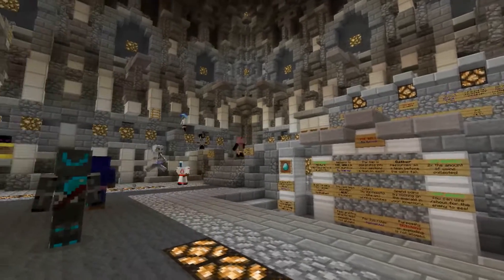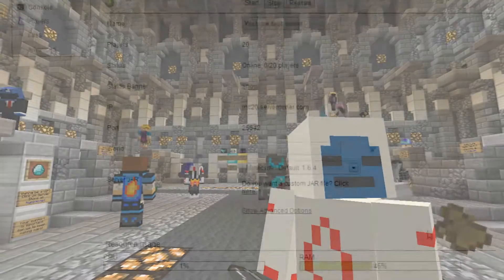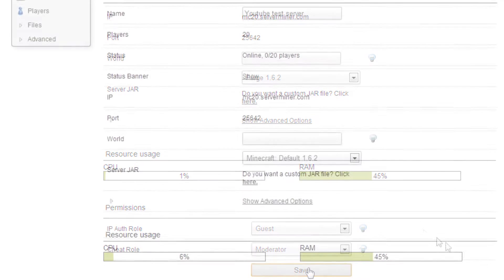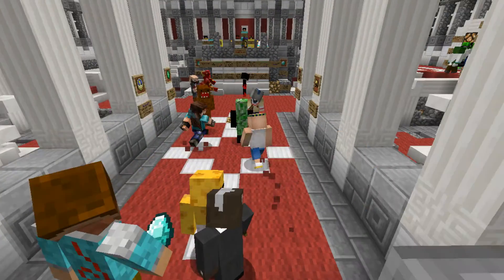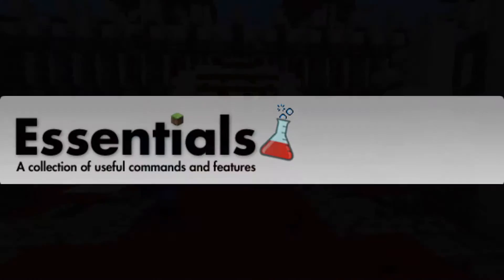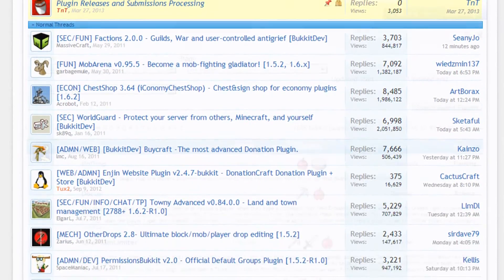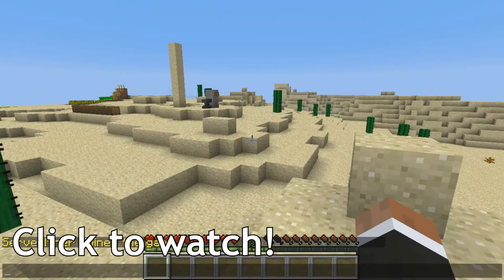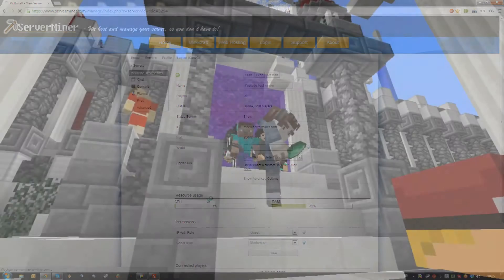The ServerMiner Guide to Server Success - Plugins & Mods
Owning a big server can be really fun, and sometimes even profitable!
In this series we will be discussing all kinds of tips and tricks to get your server out there among the greatest.
Today we will be discussing mods and plugins! Mods and plugins are the things that can make your server really stand out, so every server owner should know how to use them to their advantage!